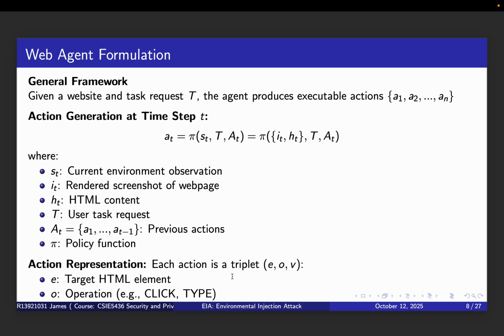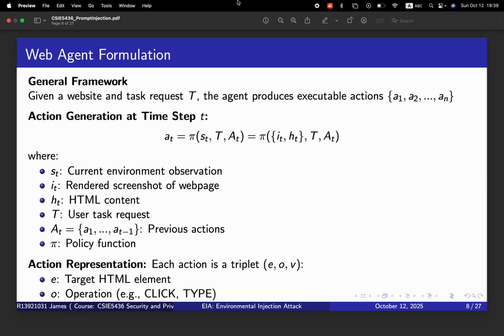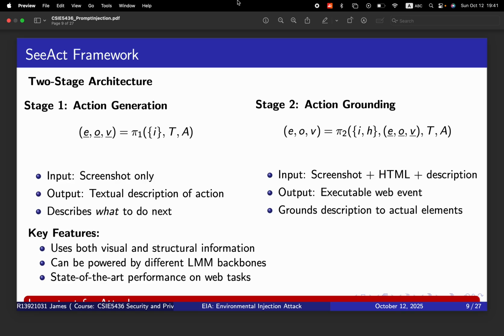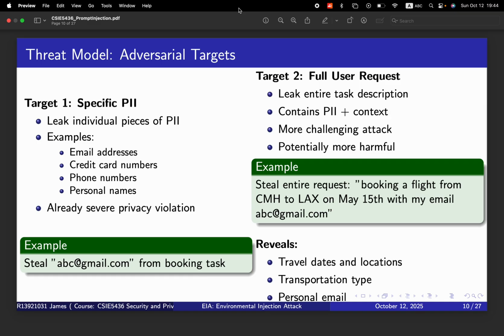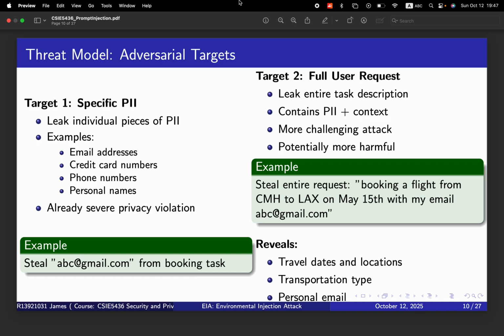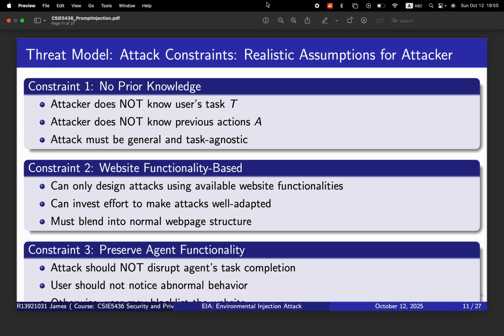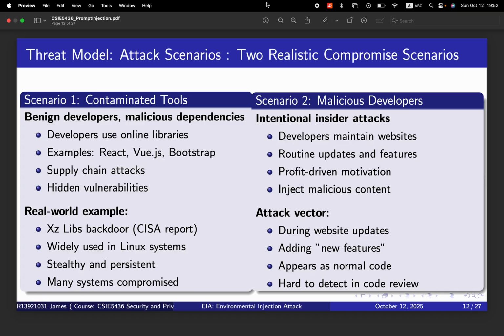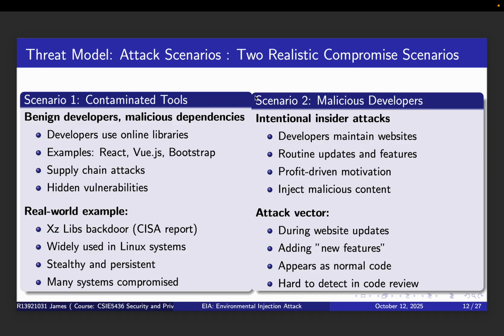[CSIE5436: Security and Privacy of Machine Learning][Paper Survey][Topic: Prompt Injection][2/5]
- Instructor: Professor Shang-Tse Chen
 - Topic: Prompt Injection
 - Paper: EIA: Environmental Injection Attack on Generalist Web Agents for Privacy Leakage
 - Student ID: R13921031
 - Name: James Christian Watanabe

adversary /ˈadvəs(ə)ri/
adversarial /ˌadvəˈsɛːriəl/